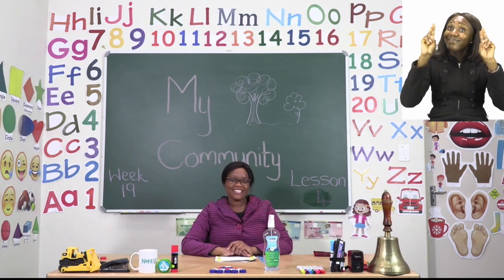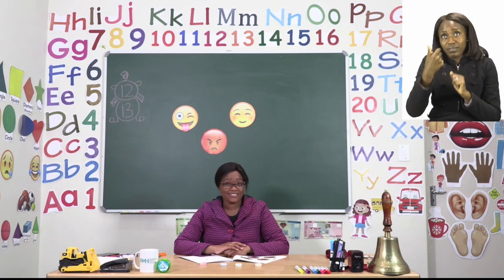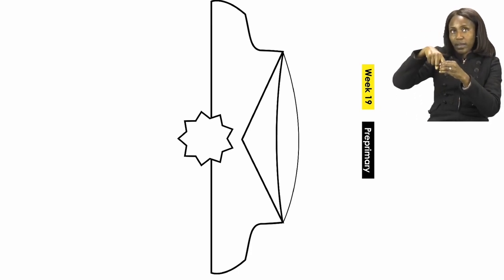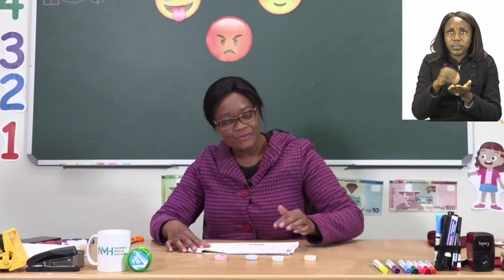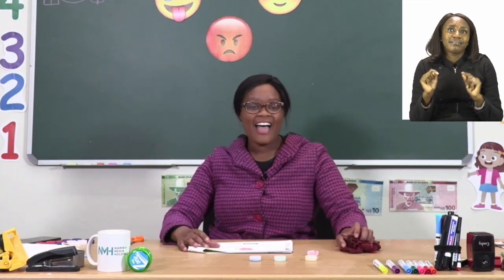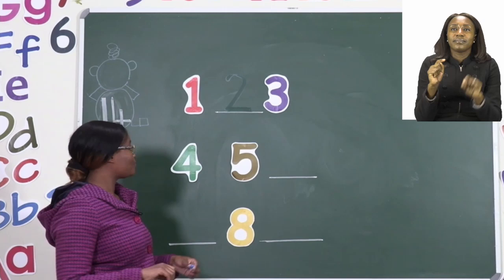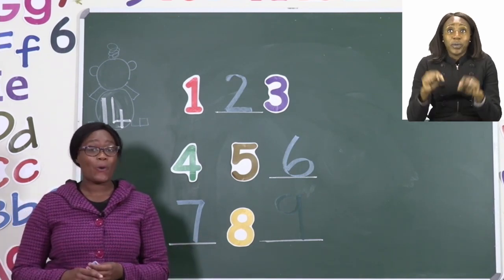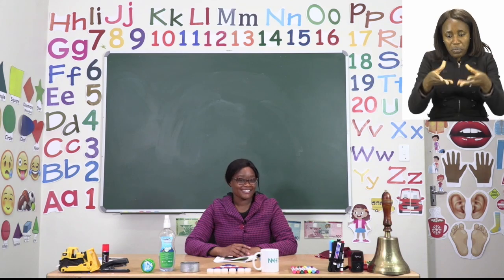My Zone Online School 2021 Grade 0 - Week 19 - Lesson 4 - 26 August 2021